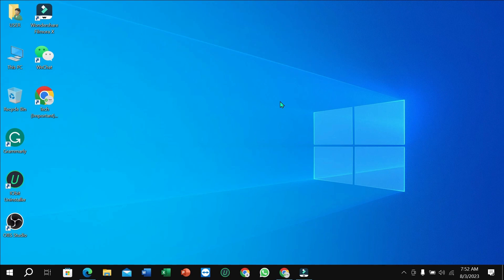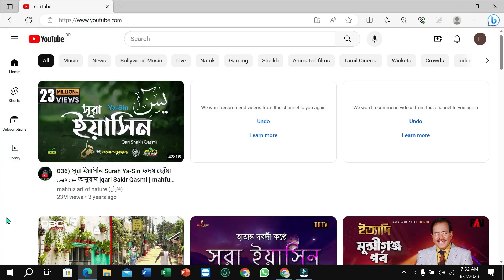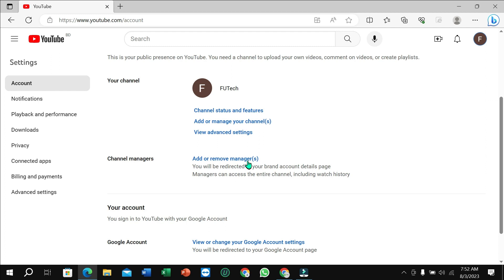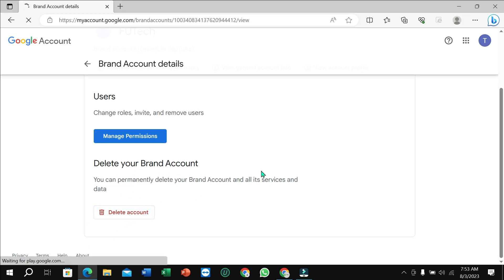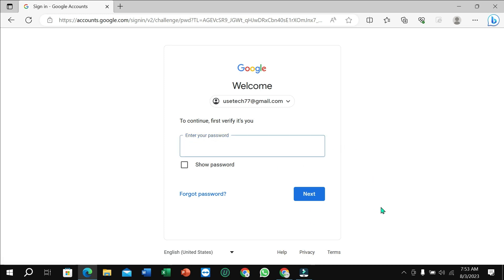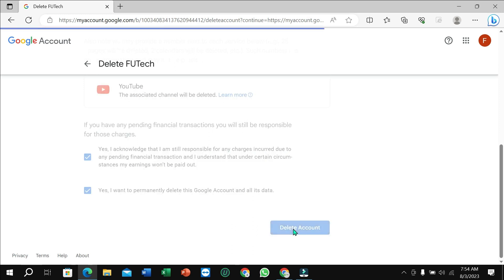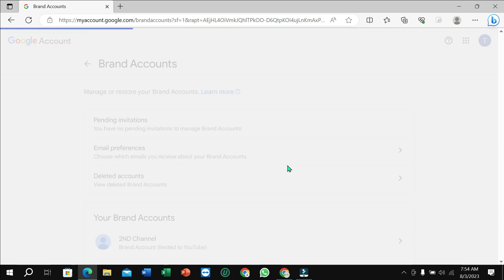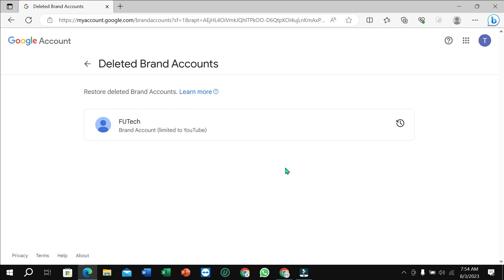How to Delete YouTube Channel Permanently on PC | Delete YouTube Channel on Laptop